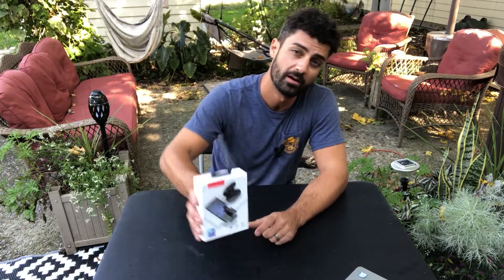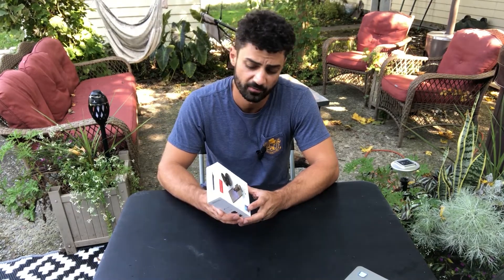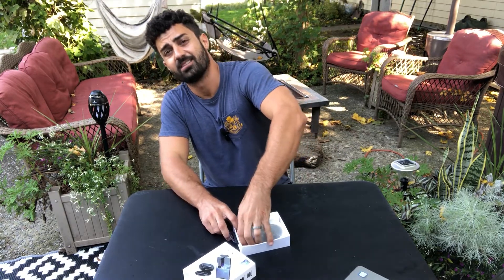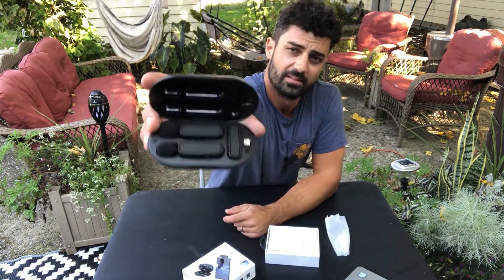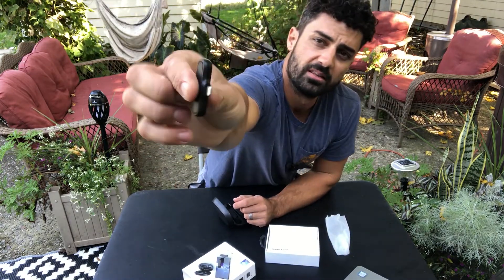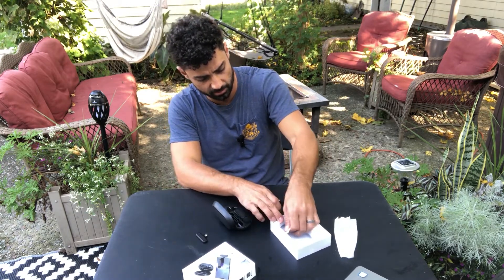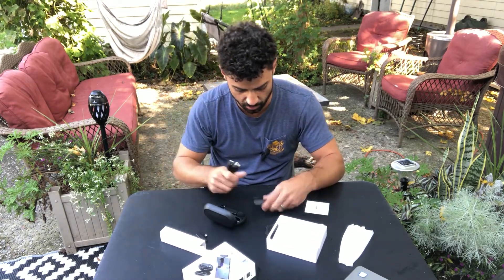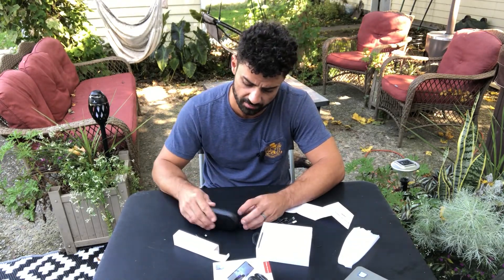NEWWARE Lavalier Microphones - Unboxing, Test, and Review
These sound great!

NEWWARE 2 Pack Wireless Lavalier Microphones for iPhone iPad with Charging Case, 12H 800mAh, Clip On Lapel Mic, Plug-Play, Noise Reduction for Video Recording Vlogging, TikTok, YouTube, Interview